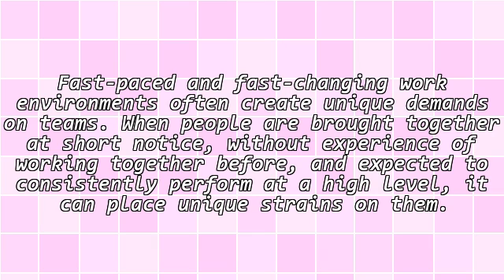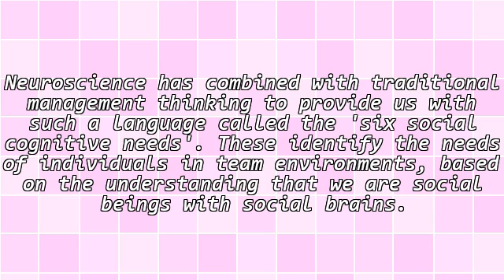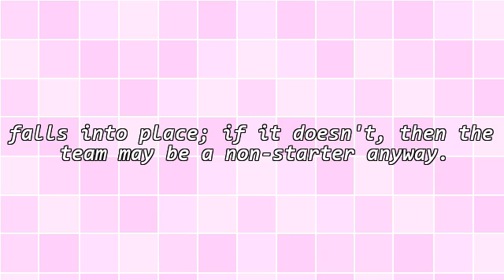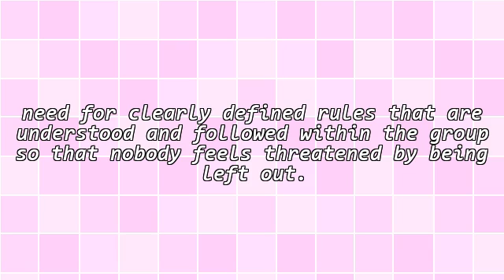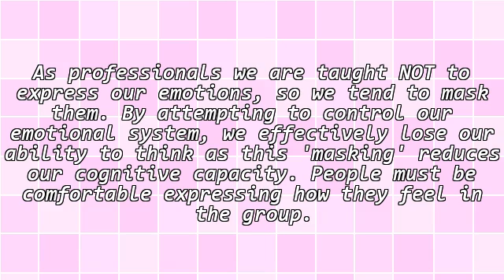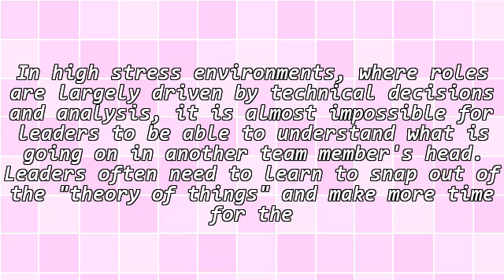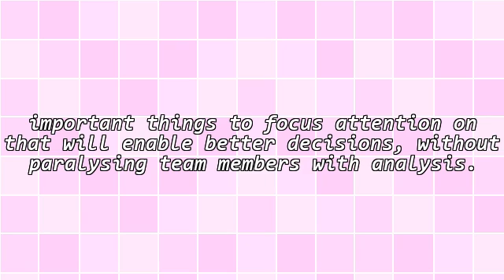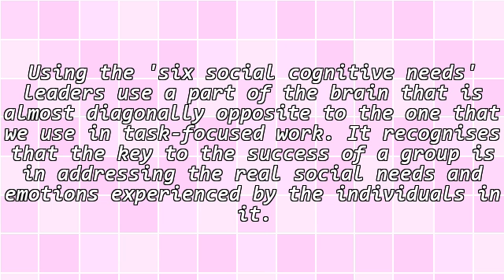Improving Leadership in Fast-Paced Work Environments